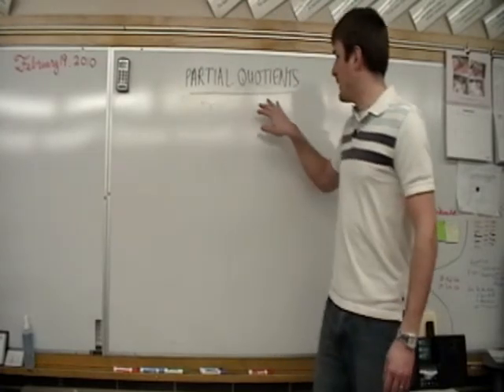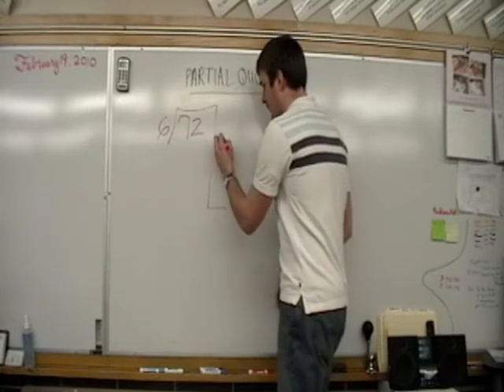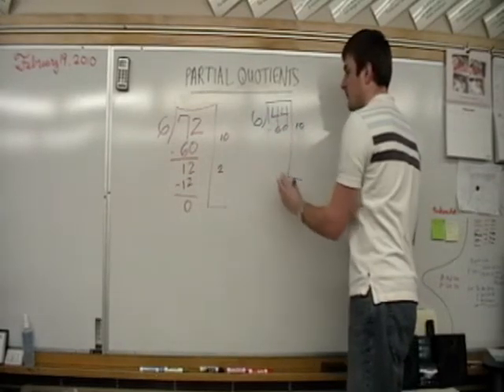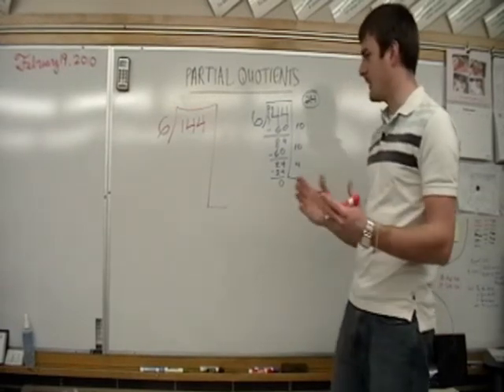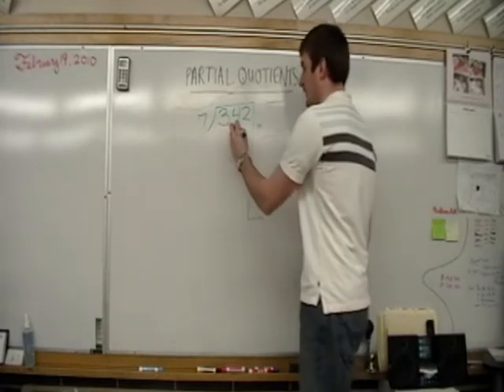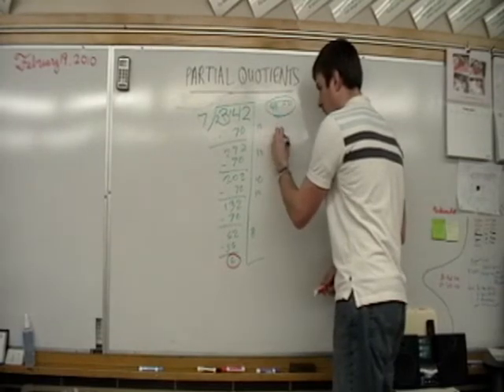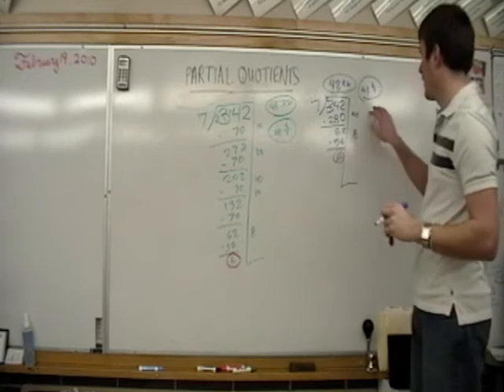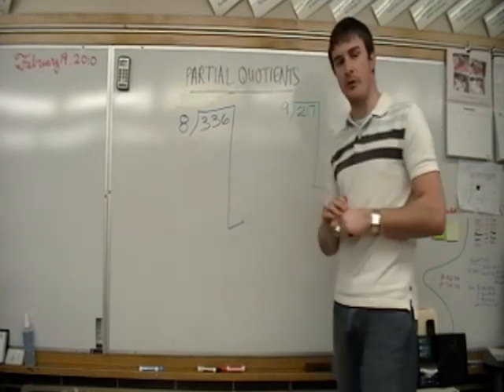Partial Quotients Part 1.mpg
Partial Quotients is an efficient mental math strategy used to divide large numbers.  Here I show you how to divide smaller numbers, moving into larger numbers after you get the hang of it.  Remember to check back for part 2 to see if you have this strategy down.